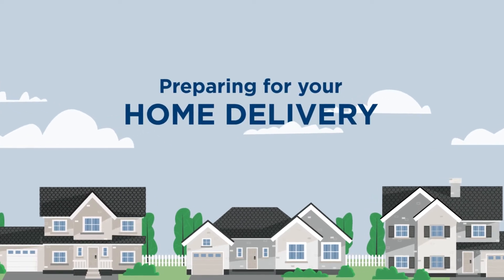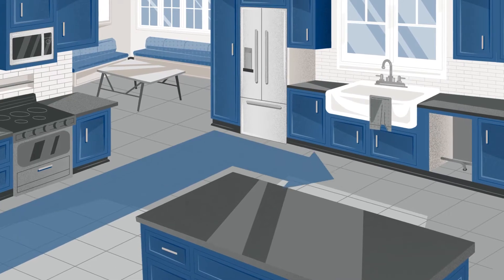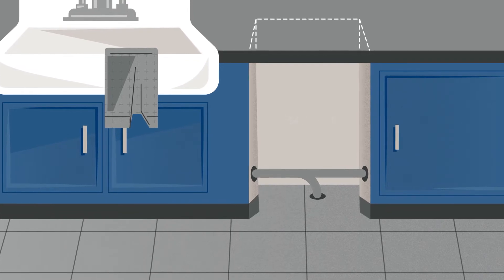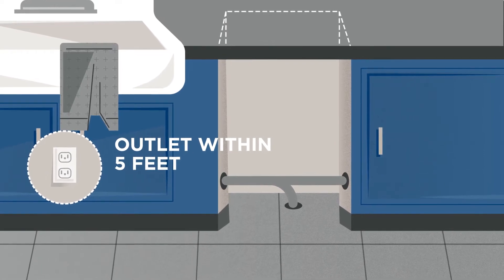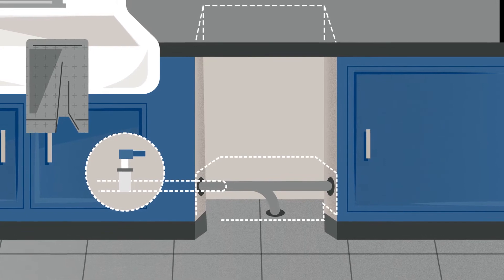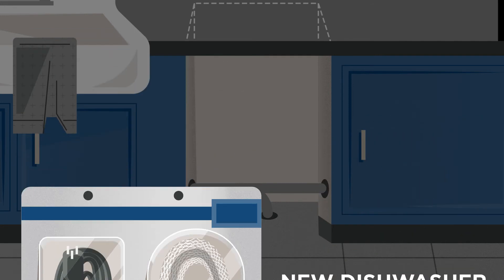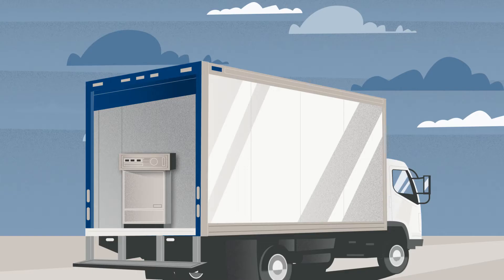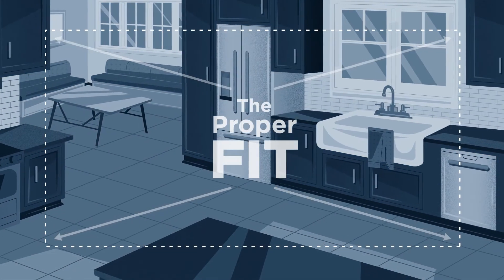Proper Fit: Dishwasher Delivery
Delivery and setup of your brand new dishwasher will go smoothly if you follow these helpful tips.